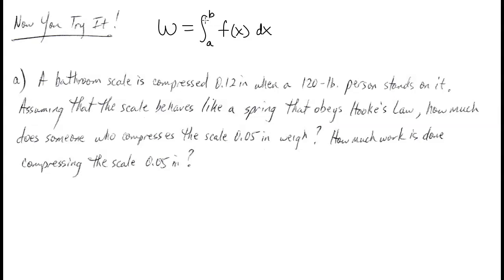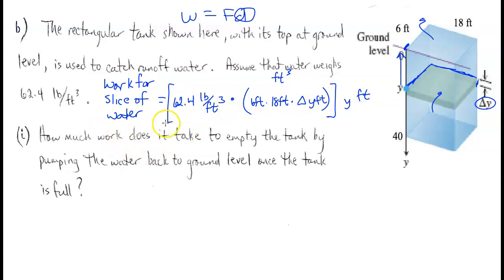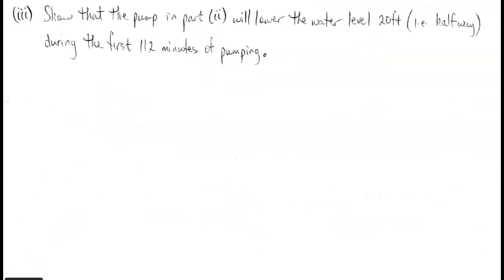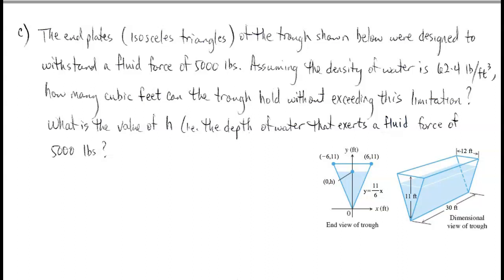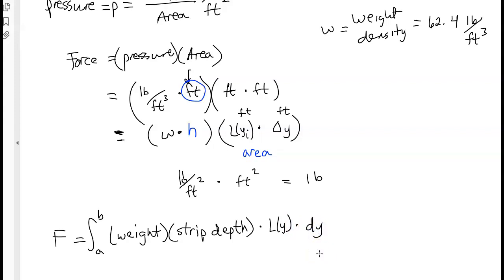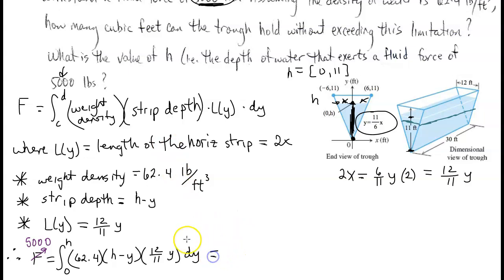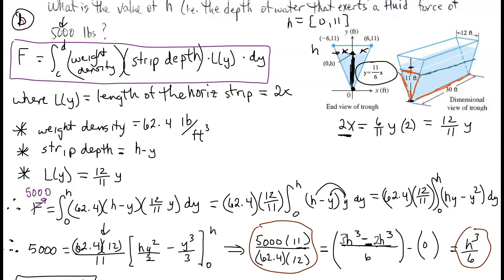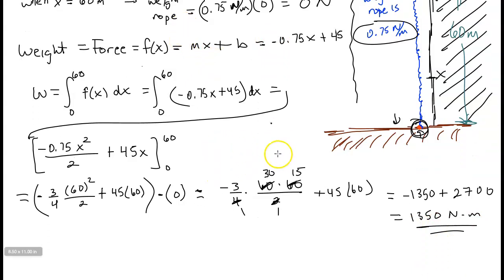Modeing Work Using Definite Integrals - Part 2